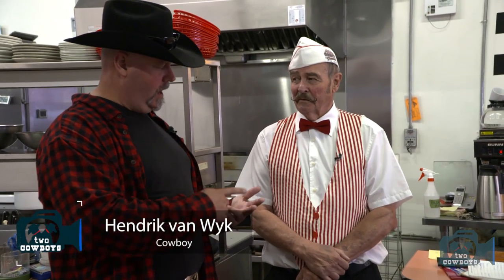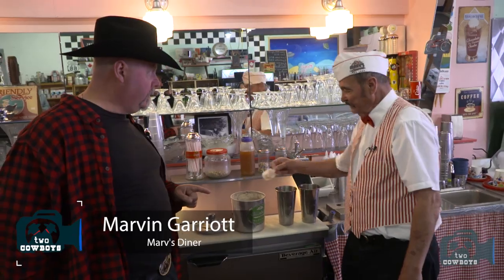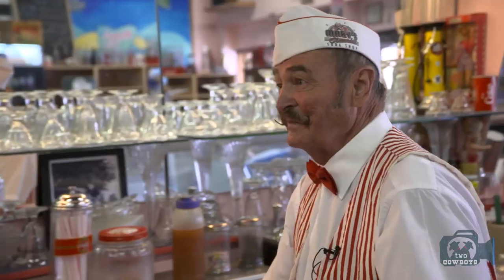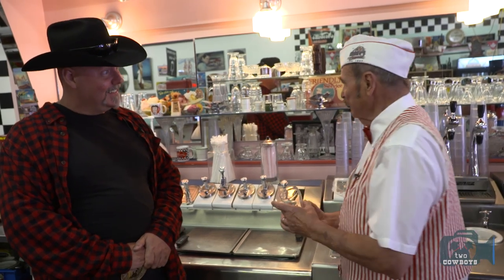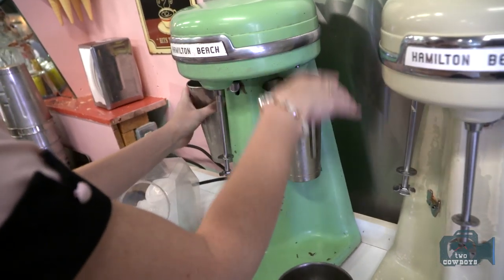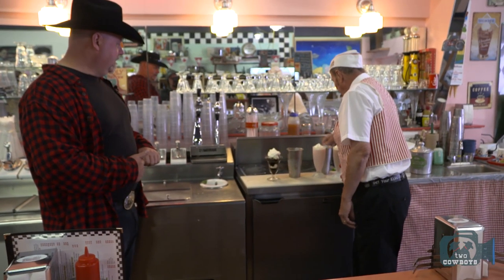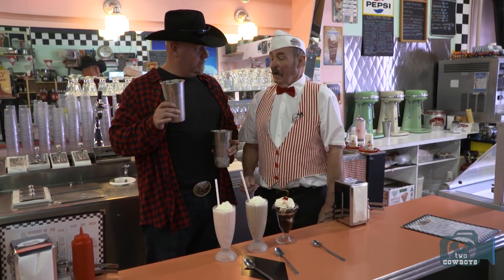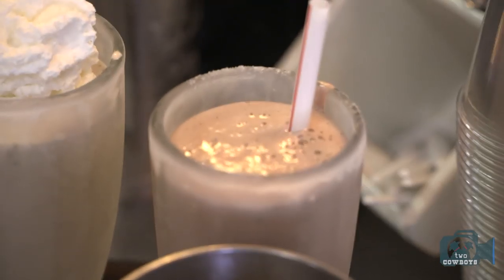Traveling Cowboys: The Ultimate Chocolate Malt Experience at Marv's Classic Soda Shop, Black Diamond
We are the Two Cowboys that are travelling the world, in search of people that make things. We showcase the awesomeness in communities all over Canada, U.S., and New Zealand.

Marv's Classic Soda Shop, Black Diamond, Alberta

Marv’s Classic Soda Shop is a recreation of the Golden Era of Rock N Roll. Everyone has an extremely vivid and pleasant memory of where they went as a child to get their favourite candy, ice cream soda, malt or burger.
On the surface, they sell ice cream, sweets, home-made burgers & fries, but you don't have to stand in the shop too long before you realize that what is really on offer are memories of a simpler time gone by. In the case of the Two Cowboys, a time we never knew first-hand.

Marvin Garriott is the owner. He is always ready to share his experience and wisdom about why the classic soda shop, of which I know only of Marv's still in existence, used to be such a town institution.

On this specific occasion, we also received a lesson in making the perfect Chocolate Malt and Chocolate Sunday. It is a memory we will always cherish as the opportunity to experience a chocolate malt with Marv is becoming less and sharing one with your kids may soon only be a distant memory.

Please help us to support this iconic little business on the Cowboy Trail of Alberta. Go have a chocolate malt! Your liver will thank you for it.

Please help us to support our producers by shopping for some of their products at the Two Cowboys Store or join us for a Two Cowboys experience